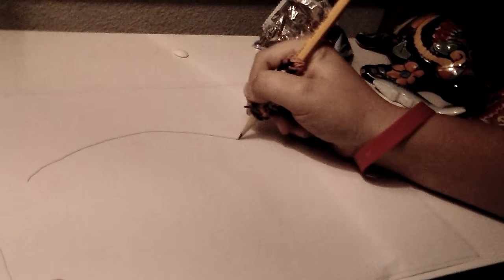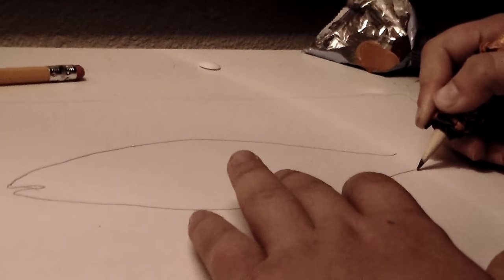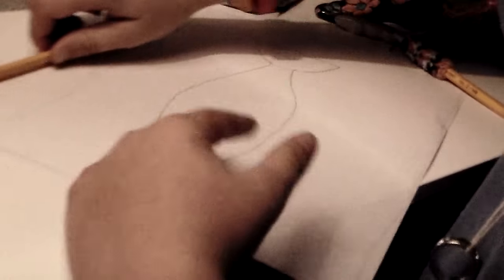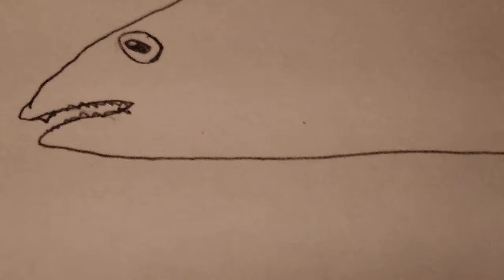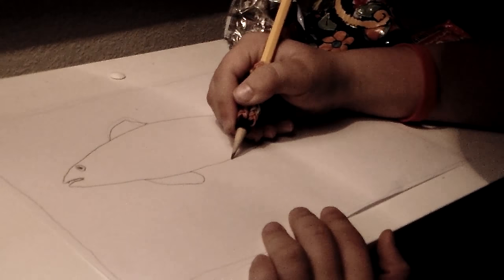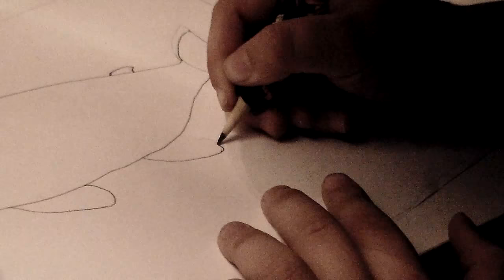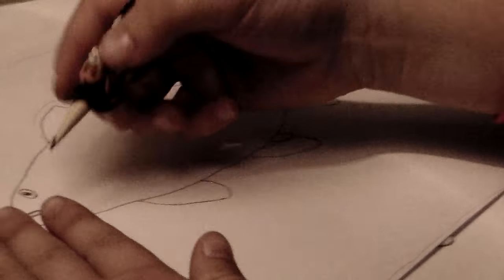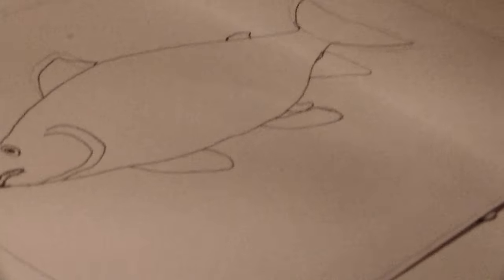How to draw a Rainbow Trout part 1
We show you how to draw a Rainbow . Please tell us if you like the longer videos.